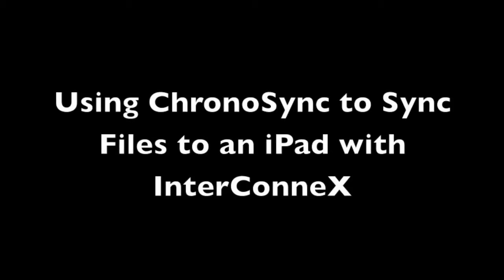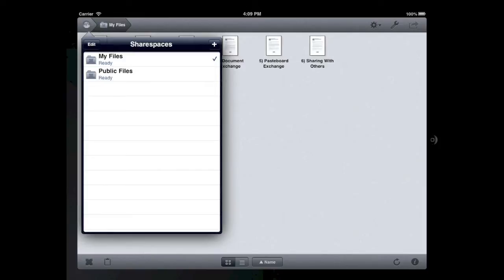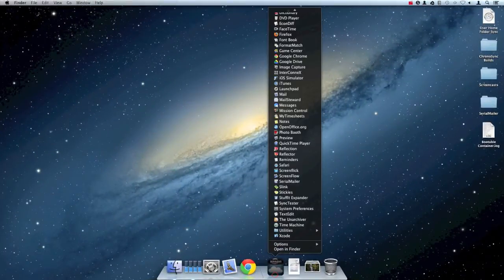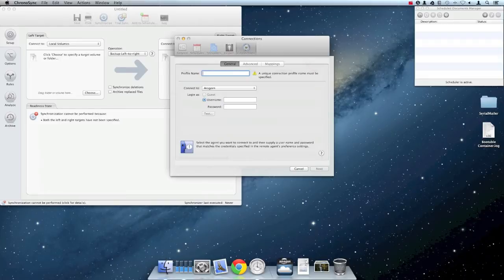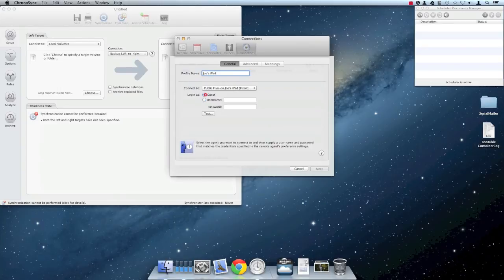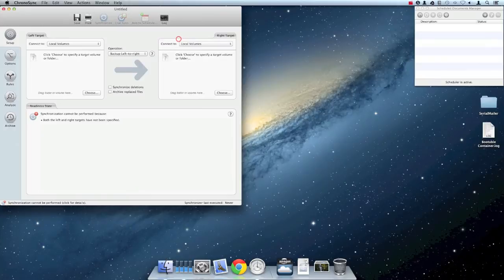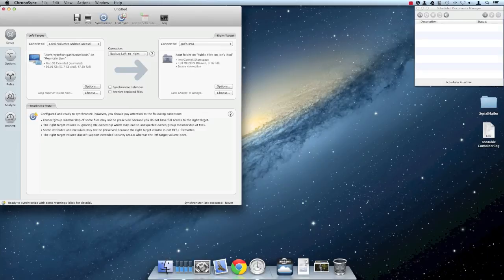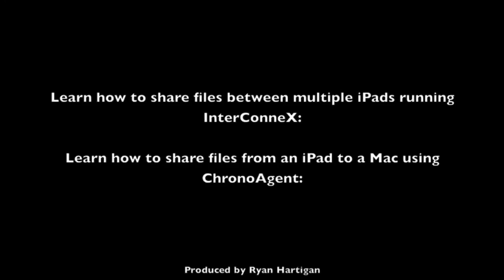Using ChronoSync to Sync Files to Your iPad with InterConneX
Learn how to sync files to and from your iPad with ChronoSync and InterConneX!